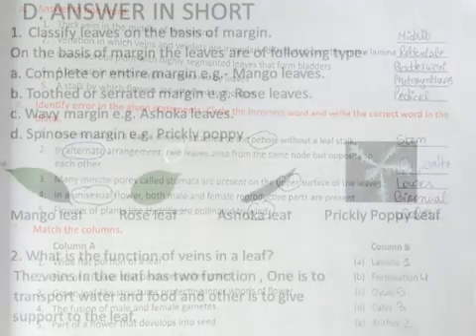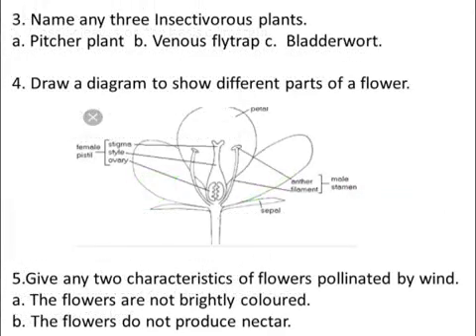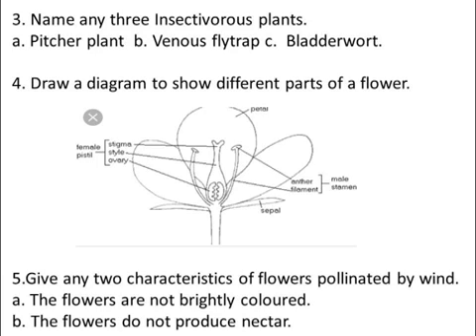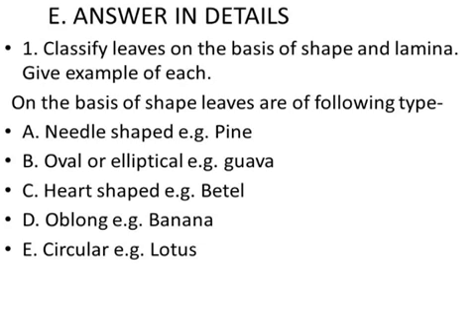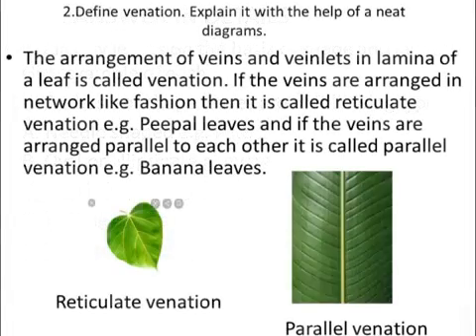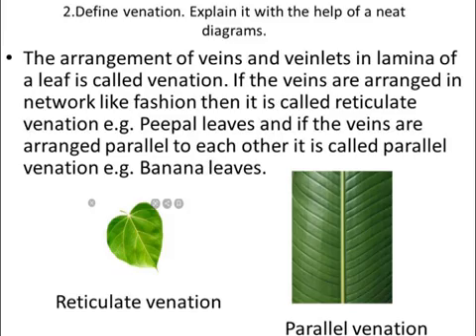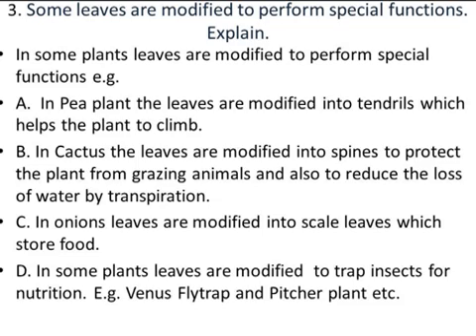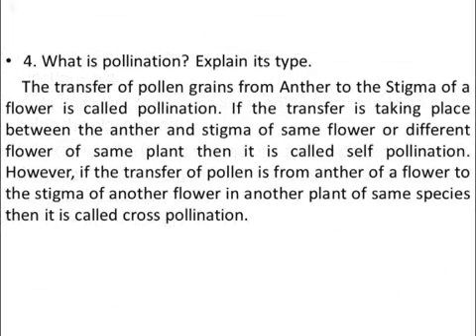Class VI Biology Part 4 x264